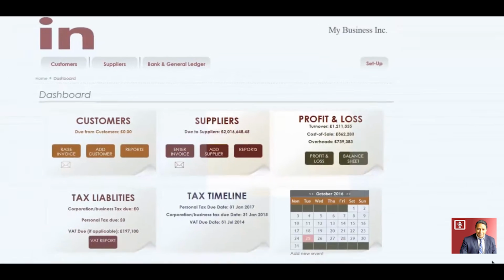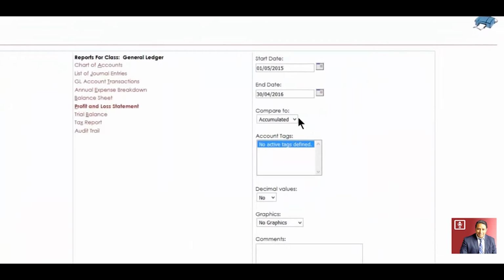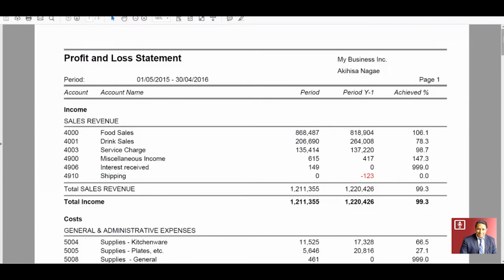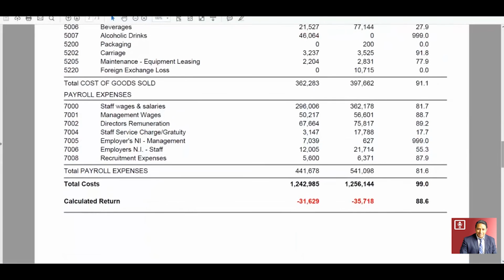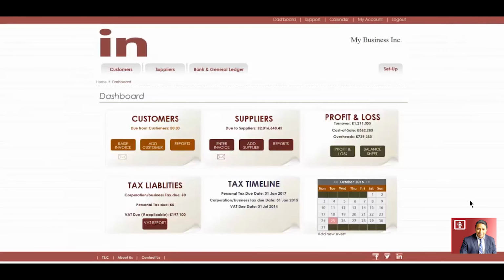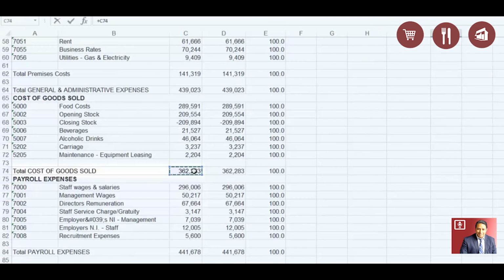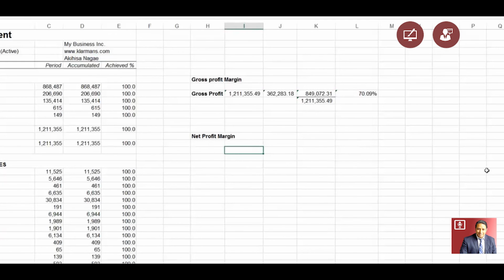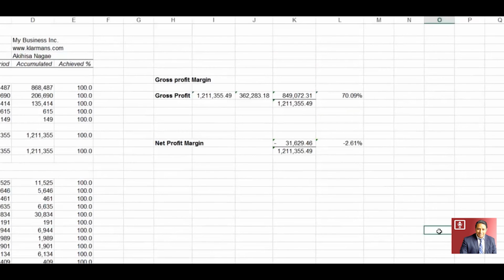PROFIT & LOSS ACCOUNT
In this tutorial, I will show you how to access and use your Profit & Loss or Income Statement, on your Klarmans Dashboard.